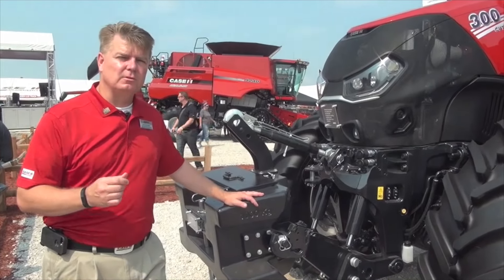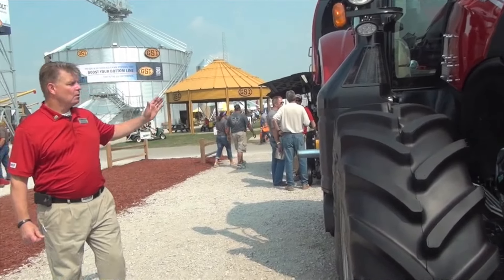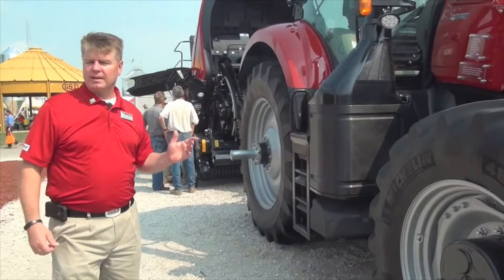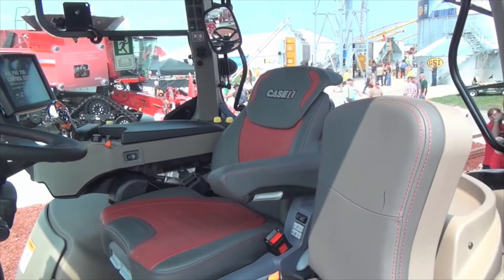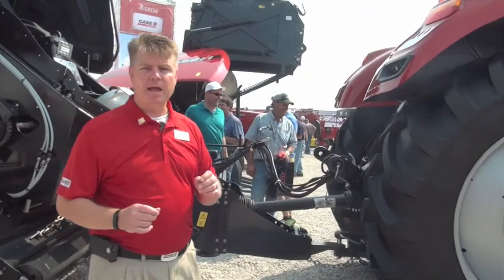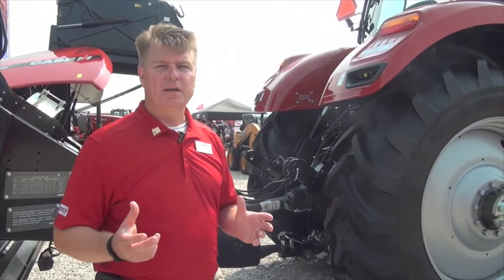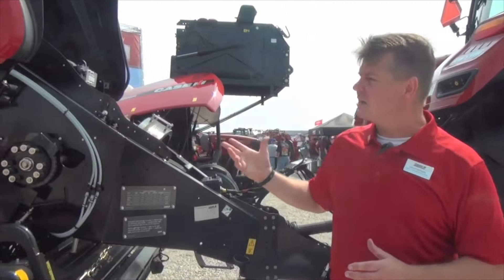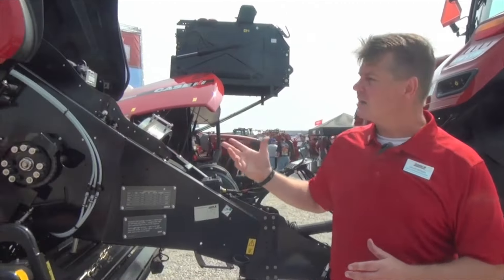300HP and 85 Cubic Feet of Cab — Case IH Introduces Optum Series Tractors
The Optum tractors run on 6.7L engines, rated at 270 and 300 horsepower (thanks to added turbocharge). Tier 4B compliant, the tractors boast fuel efficiency and savings through their continuously variable transmissions, variable vane cooling fans, selective catalytic reduction technology, and economy speed options for both the front and rear PTOs.